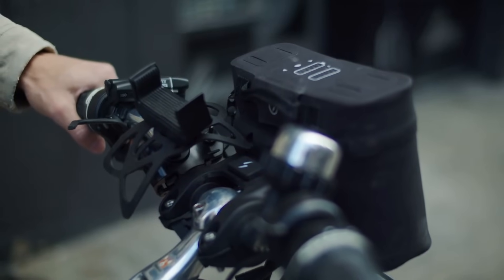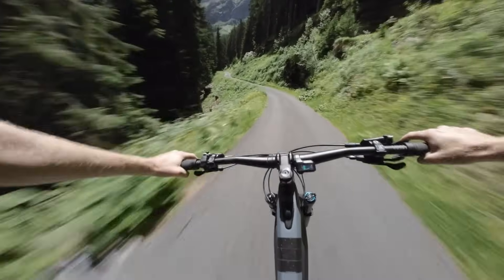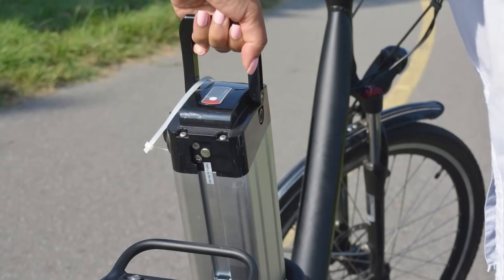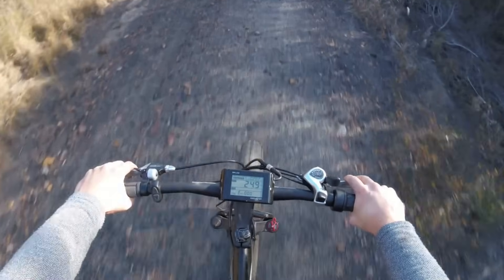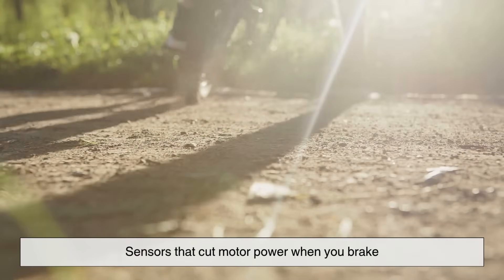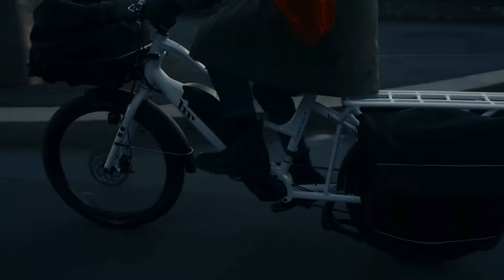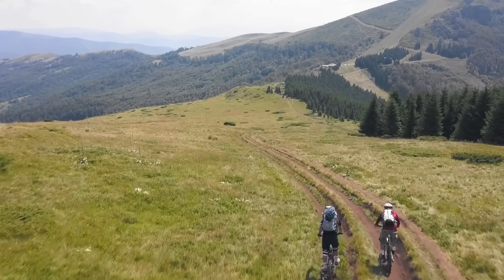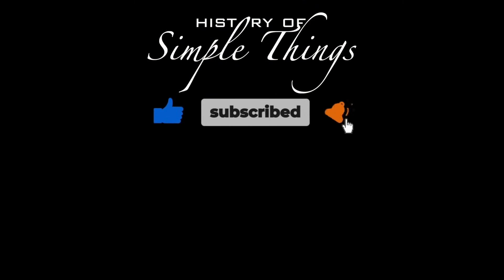How E-Bikes Work: The Silent Power Behind Electric Bicycles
Welcome back to History of Simple Things! In this episode, we dive into the fascinating world of e-bikes—those sleek, silent, and powerful machines changing the way we move.

@treavy1 asked: “How does an e-bike actually work?”
Well, we’re breaking it down—from the motor and battery to the controller, riding modes, and everything in between.

Whether you're a curious commuter, a fitness enthusiast, or just want to understand what’s really going on under the hood, this episode’s for you.

🔌 Ride along as we explore what powers e-bikes and why they're more than just a trend.
📩 Got a question or topic for the next video? Drop it in the comments—we might feature yours next!

Timestamps:
0:54 – What is an e-bike?
1:25 – Main components of an e-bike
1:30 – The motor: Hub vs. Mid-drive
2:22 – The battery: Watt-hours and range
3:08 – Controller + Riding Modes
3:50 – Sensors + Gears
4:30 – Braking + Maintenance
5:25 – Who are e-bikes for?
7:05 – Closing thoughts
8:00 – Outro + Viewer suggestion shoutout